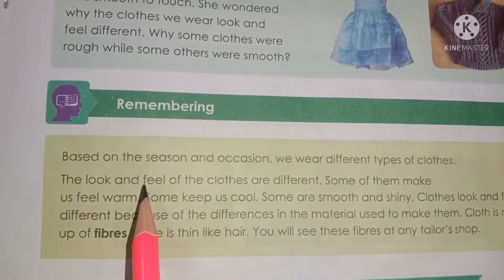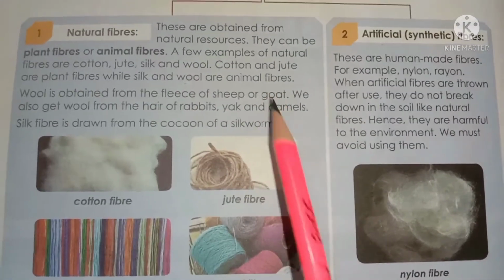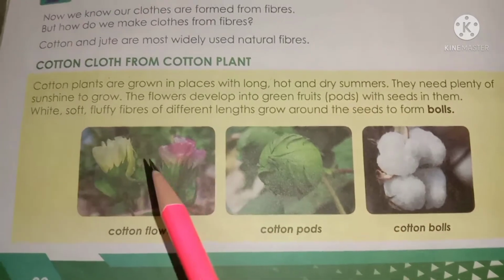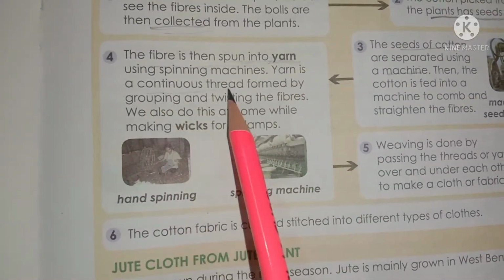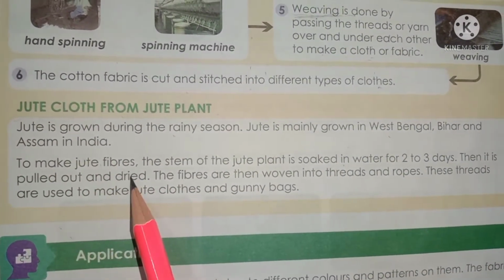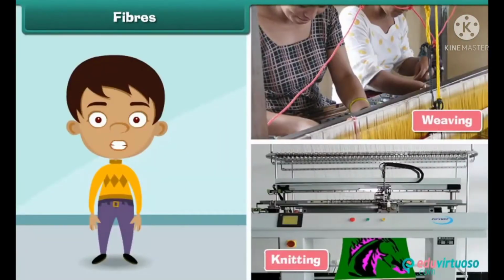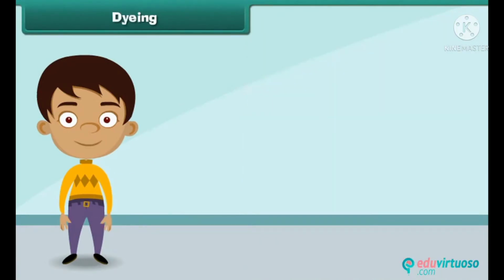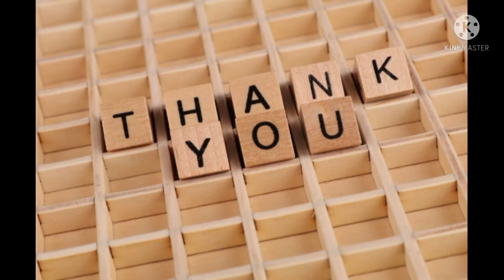Grade - 4 : Science Ln - Types of Cloth